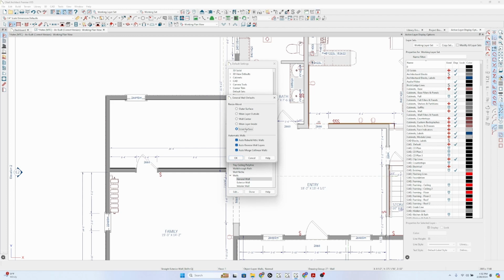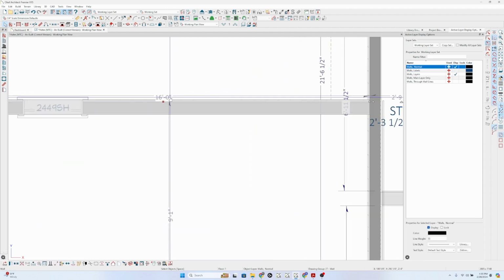Canvas App models-Edit Wall Handles | Chief Architect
I've seen this consistently from Canvas models that the edit handles of my walls are on the INSIDE of the wall, and on the finish layer, not even the inside of the stud.

I had to call Tech Support to figure out what setting I was missing, and here it is!